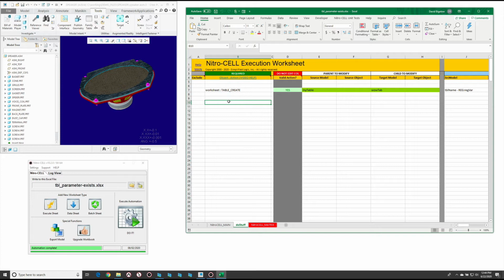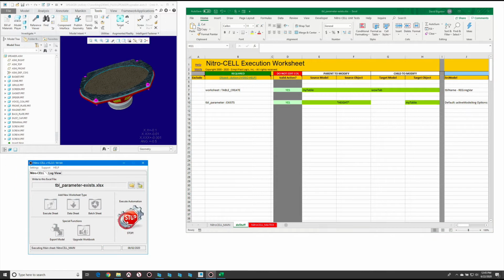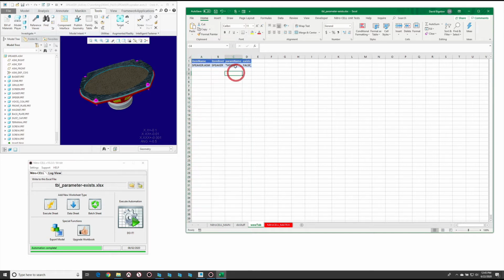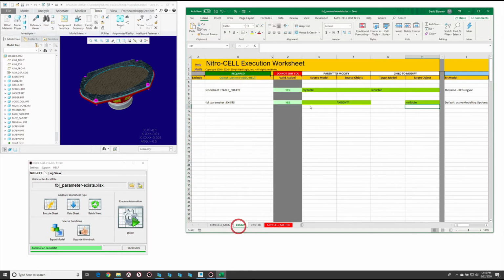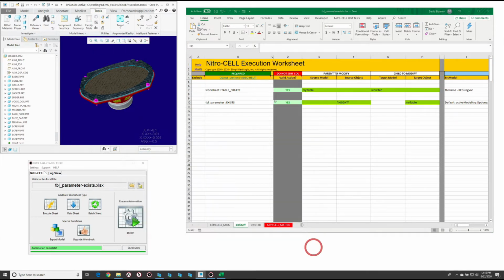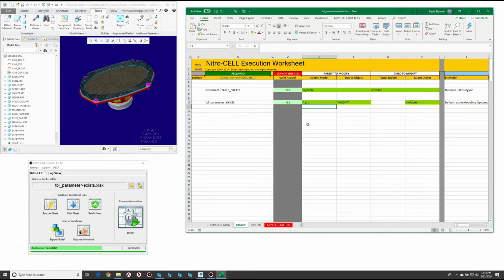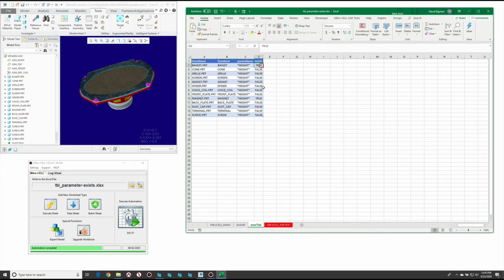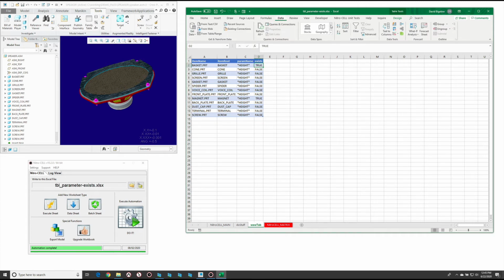tbl_parameter : EXISTS (wildcard)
a Nice example of how to use wildcard matching for parameter names to identify and classify Creo Models